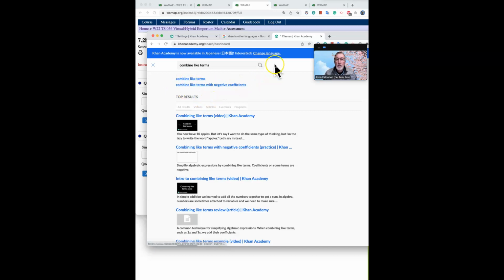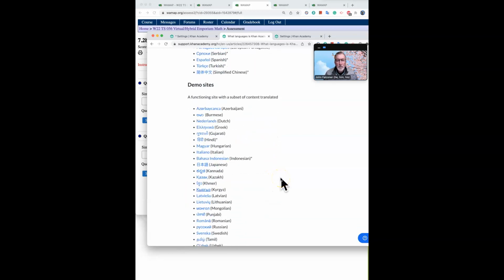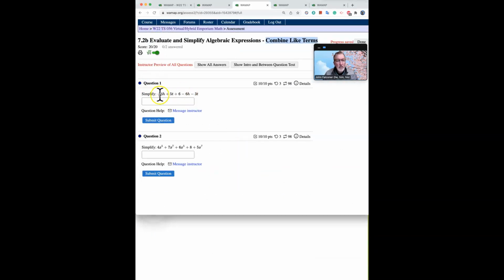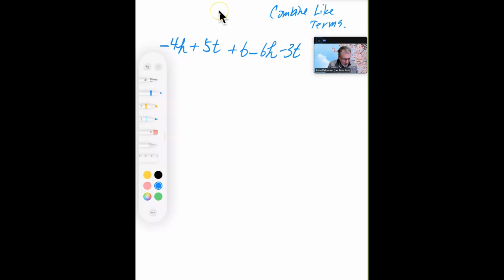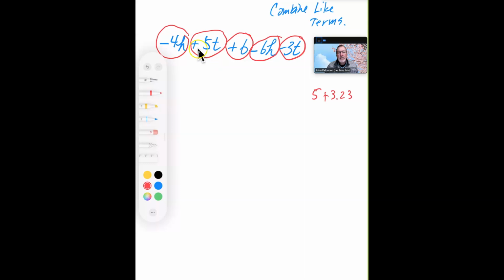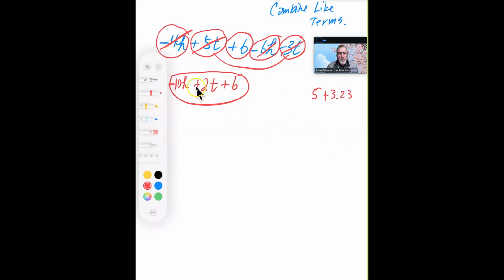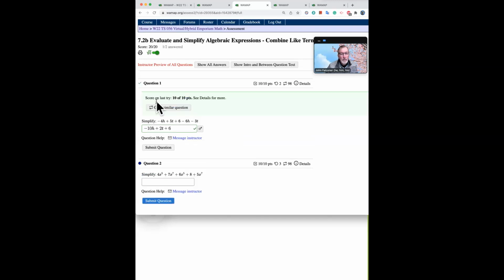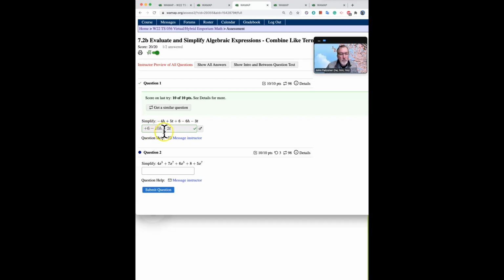Unit 7.2b Combine Like Terms